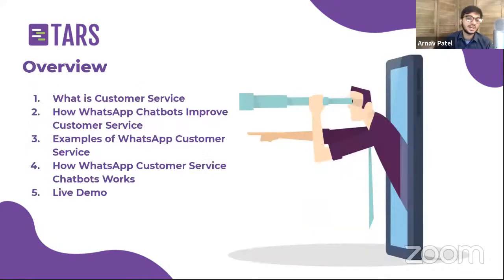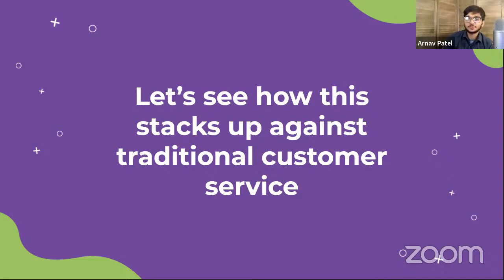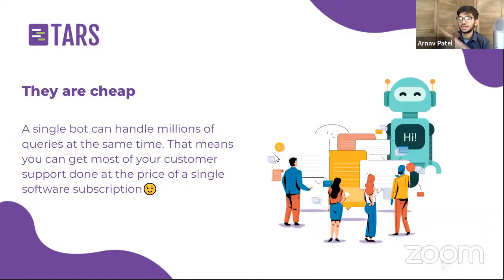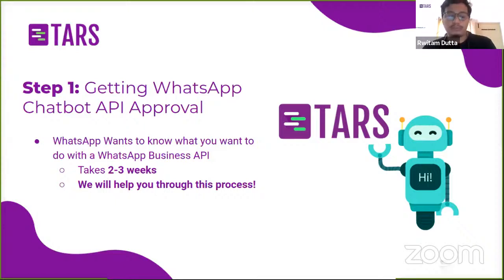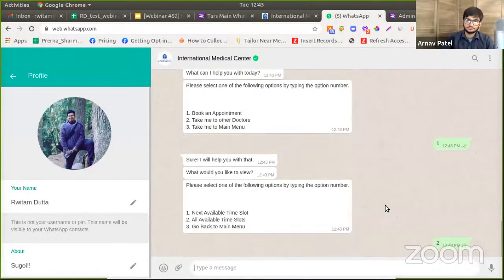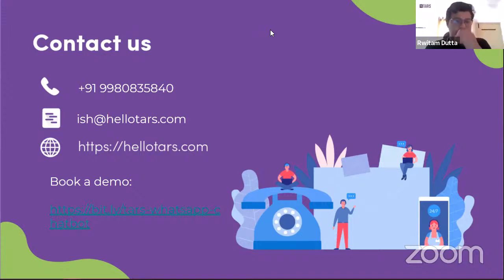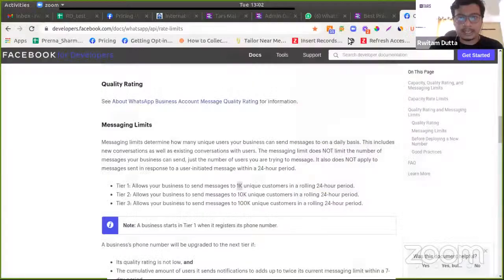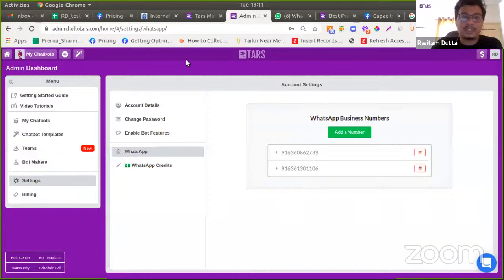Use WhatsApp Chatbots to automate 80% of your customer service